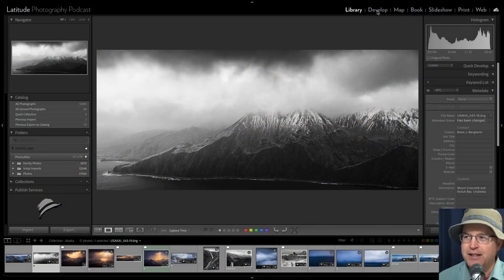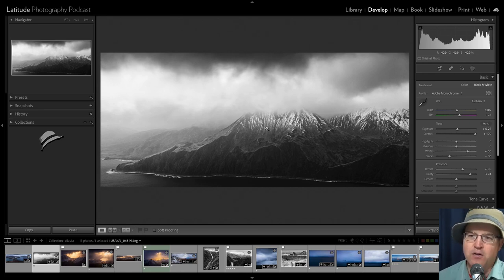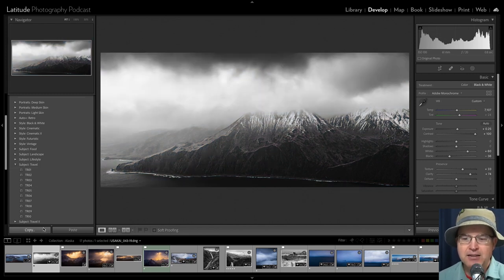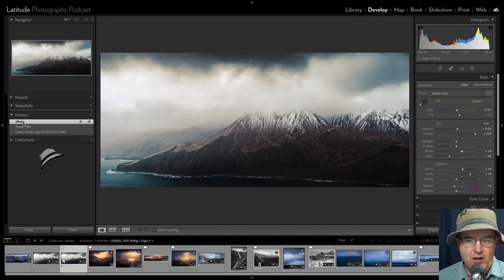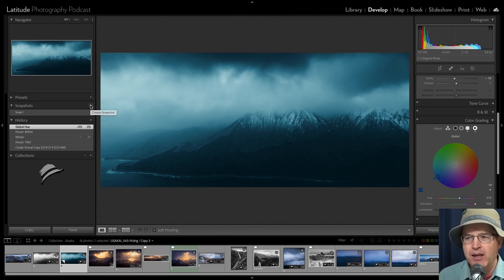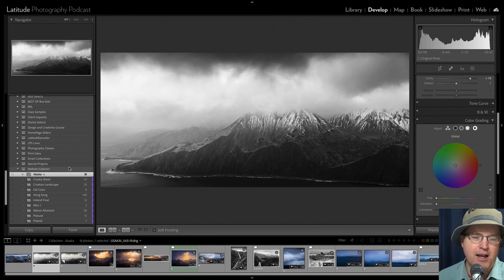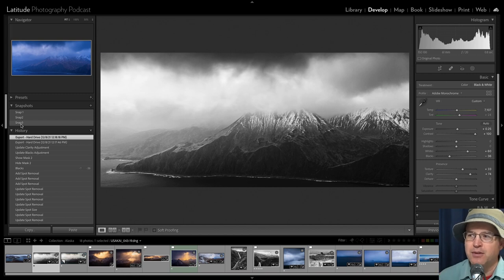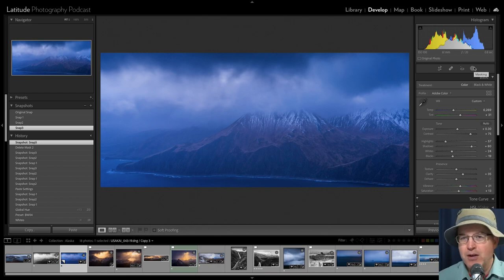Lightroom Quickstart Bootcamp: Develop Module Left hand Panels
Watch and learn all about the settings, features and options available in Lightroom's left side panels. From the navigator to presets, snapshots, history, and a little bit more, I've got you covered.